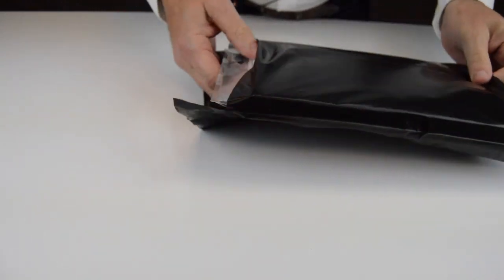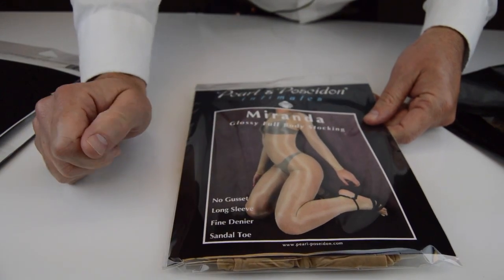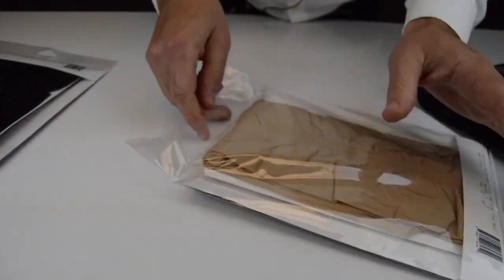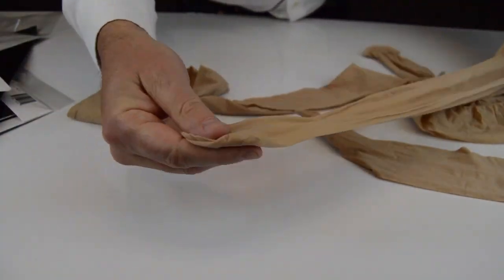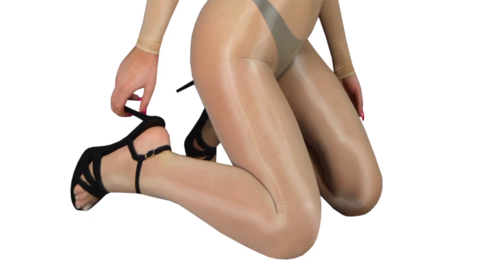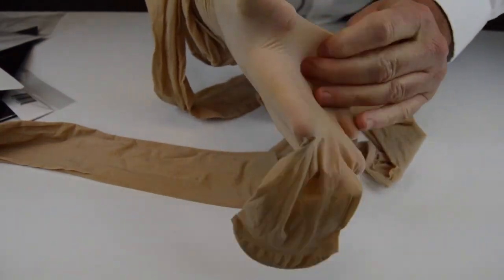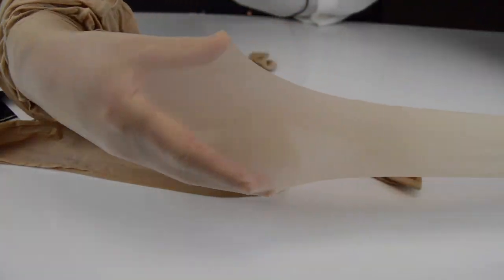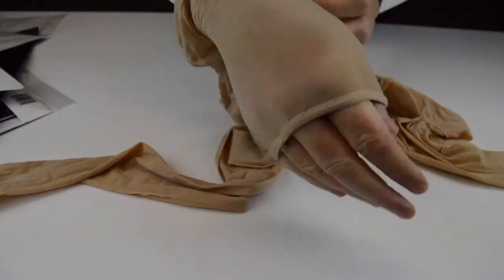TRANSPARENT BODY-STOCKING REVIEW Shiny Pantyhose fabric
A review of Pearl & Poseidon's "MIRANDA" glossy sheer Long sleeve body stocking. See it on and off the body as we open one and review.
Description
Pearl & Poseidon's Miranda glossy full body stocking has great compression and comfort in a closed crotch or crotchless style. The fabric is super shiny and sheer nylon fabric that creates a hugging effect.

Fabric is 8 denier 66% Nylon and 34% Spandex
No Gusset or Crotchless
High Compression
Sandal Toe
Glossy Luster Finish
Round Neckline